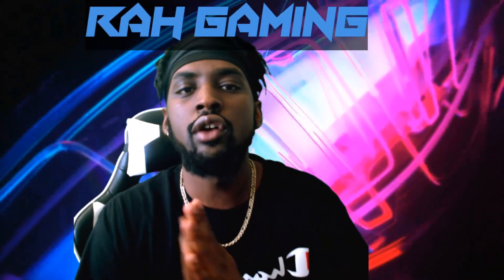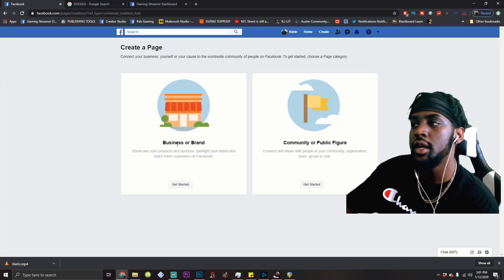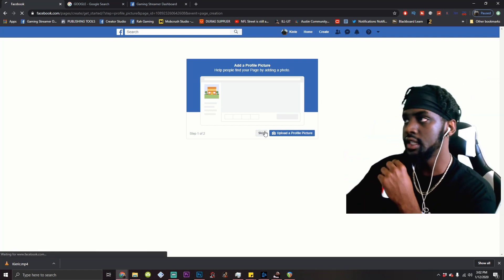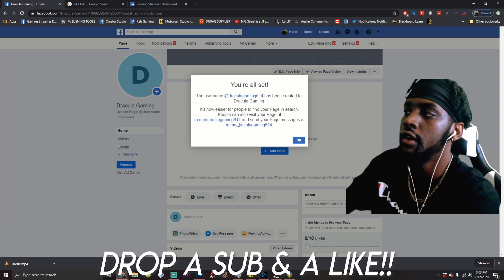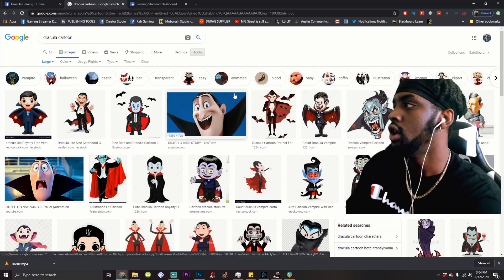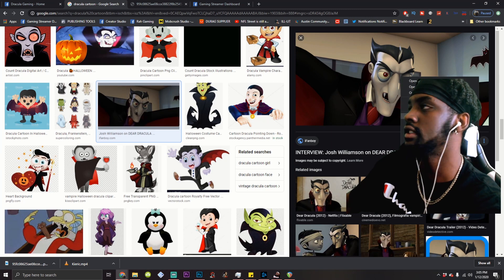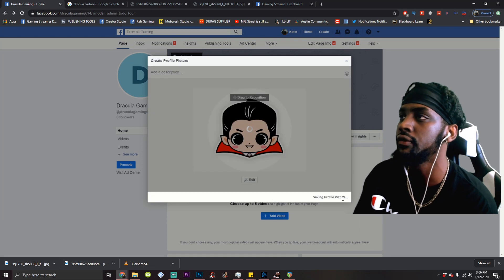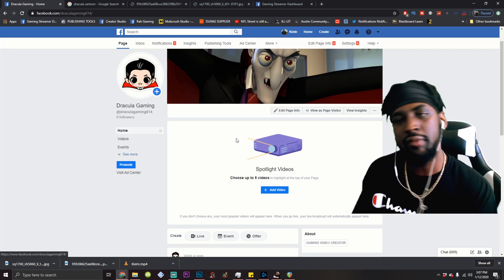FACEBOOK GAMING: How To Setup Your Gamer Page (Create Your Gaming Page Step By Step Tutorial) 2022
This video will teach you how to create your gamer page on Facebook Gaming step by step.